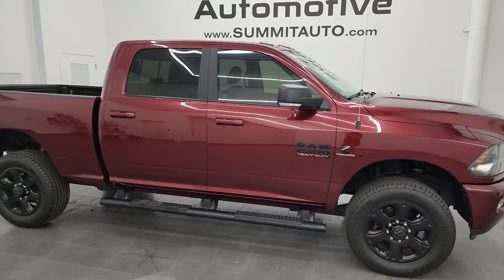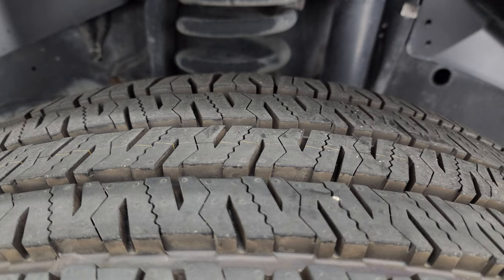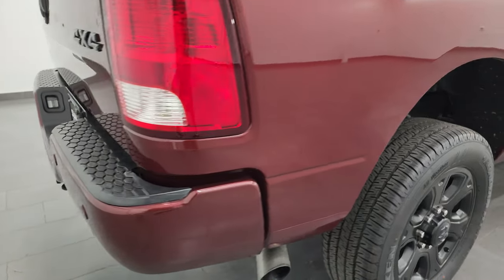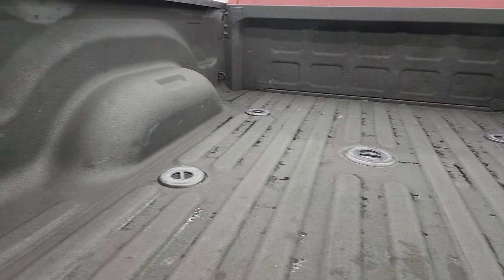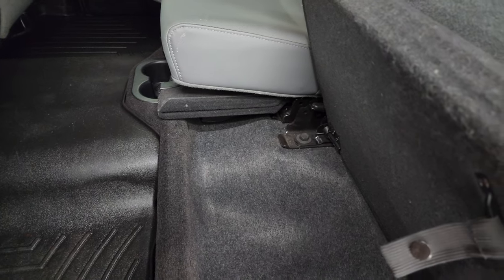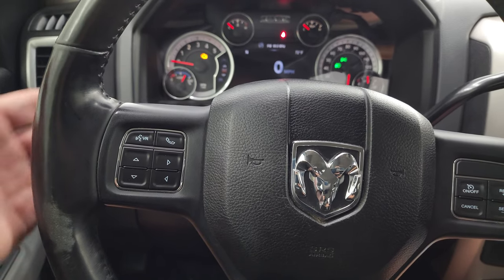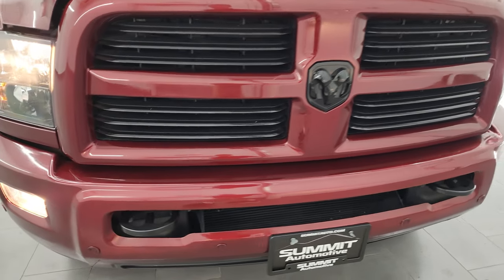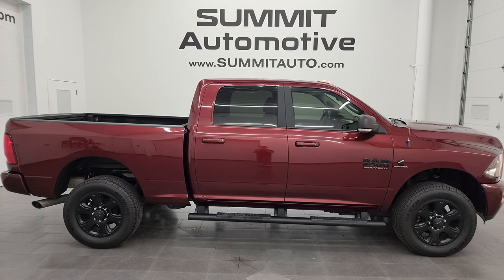2017 RAM 2500 BIG HORN SPORT DELMONICO RED CUMMINS DIESEL 4K WALKAROUND 13953Z SOLD!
This 2017 RAM 2500 BIG HORN SPORT CUMMINS DIESEL IN DELMONICO RED PEARLCOAT FOR SALE IN FOND DU LAC OSHKOSH WISCONSIN 54935 is the vehicle we did walk around review of today.

Thank you for checking out this video of this 2017 RAM 2500 BIG HORN SPORT CUMMINS DIESEL IN DELMONICO RED PEARLCOAT FOR SALE IN FOND DU LAC OSHKOSH WISCONSIN 54935

STOCK: 13953Z
PRICE: $50,999
MILES: 58,414
MAKE: RAM
MODEL: 2500
VIN: 3C6UR5DL3HG749706
LOCATION: FOND DU LAC OSHKOSH WISCONSIN, 54937 TRUCKS ON 41

CLEAN TITLE HISTORY! CLEAN CARFAX! 6.7 Liter Cummins Diesel, Full Four Door Crew Cab, Short Box 6 1/2 Foot Shortbox, Sport Appearance Group, Big Horn Package, 6 Speed Automatic Transmission with Optional Manual Tap Shift, Turn Dial 4x4 Four Wheel Drive 4WD, Reverse Backup Camera Rearview Camera, Power Driver's Seat, Dual Heated Seats, Non Smoker, Gray Cloth Seats, Bucket Seats, Full Towing Package with Receiver Trailer Hitch, Wiring and Transmission Cooler Tow Package, 5th Wheel And Gooseneck Hitch Prep Package Fifth Wheel Goose Neck, Factory Brake Controller, Factory Exhaust Brake, Heated Power Fold-in Power Mirrors with Built-in Directional Signals, Electronic Stability Control Traction Control ESC, Firestone Destination X/T LT285/60 R20 Tires, 20 Inch Rims Premium Wheels, Painted Alloy Rims Premium Wheels, Four Wheel Disc Brakes, Factory Painted Stepbars, Spray-in Bedliner, Bedrail Covers, Clearance Lights, Fog Lights, Sonar with Front and Rear Bumper Sensors, Locking Tailgate, 5.0 Touchscreen Uconnect Radio, AM / FM Radio Tuner, Sirius/XM Satellite Radio Capabilities Sirius / XM, 7-Inch Multi-View Display, Alpine Premium Audio Sound System, U Connect Hands Free Bluetooth Hands-Free Phone System Blue Tooth, Auxiliary MP3 Jack Portable Audio Connection, Factory Subwoofer, USB Jack Portable Audio Connection, Keyless Entry with Factory Remote Start, Power Sliding Rear Window, Adjustable Height Seatbelts, Driver and Passenger Front Air Bags, L.A.T.C.H. Child Safety System, Side Curtain Air Bags SRS Safety Restraint System, Heated Steering Wheel Multi-Function Steering Wheel Controls, Compass, Outside Temperature Display and Mileage Display, Factory Floormats, Loadfloor Boot Tray, Storage Compartment Under Rear Seats, Air Conditioning AC, Cruise Control, Power Locks, Power Windows, Tilt Steering Wheel, Automatic Headlights Autolamp, 115V / 150W Auxiliary Power Outlet, Delmonico Red Pearlcoat, CLEAN AUTOCHECK! Very very clean inside and out! This is one of the sharpest 2017 Ram 2500 crewcab shortbox 3/4 ton diesel trucks on our lot! Make your move before this super clean 4wd is gone! 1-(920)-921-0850 . Summit Automotive Chrysler Dodge Jeep Ram in Fond du Lac, Wisconsin also Proudly Serving Oshkosh, Madison, Milwaukee, Sheboygan, Appleton, and Waupun is a family owned and operated dealership since 1959. We take great pride in our new and used car and truck center with vehicles to fit everyone's budget. We have ON THE SPOT FINANCING. BAD CREDIT OR GOOD CREDIT, we work with over 20 lenders to get you APPROVED AT THE MOST COMPETITIVE RATES. We provide AIRPORT TRANSPORTATION and NATIONWIDE DELIVERY OPTIONS. We are conveniently located on HWY 41 at EXIT 98, Hwy 151 at Military Rd. Exit . Just Look For The TRUCKS ON 41. Advertised price does not include, tax, title, registration and service fee

STOCK: 13953Z
PRICE: $50,999
MILES: 58,414
MAKE: RAM
MODEL: 2500
VIN: 3C6UR5DL3HG749706